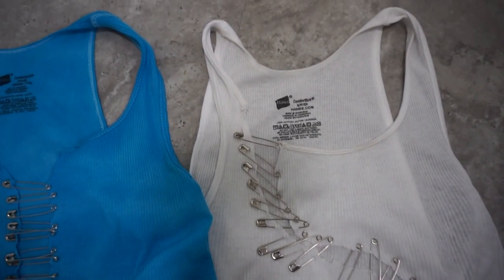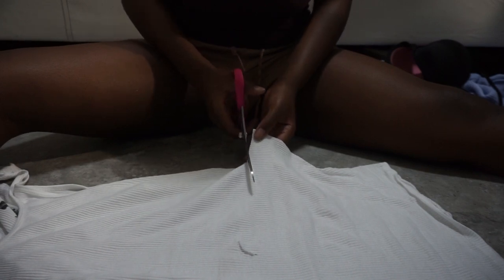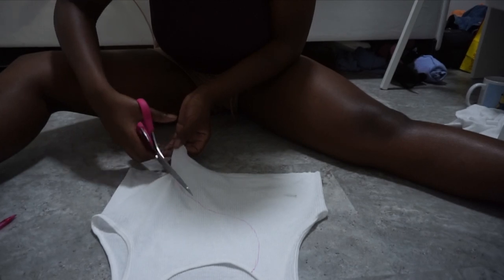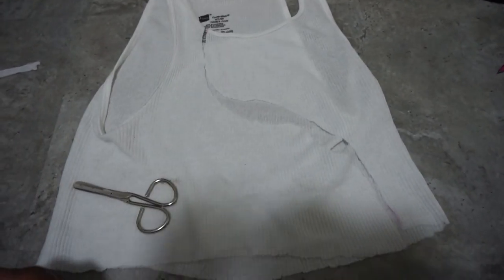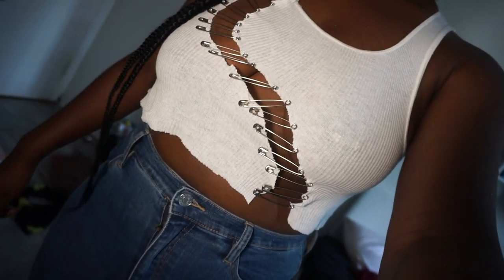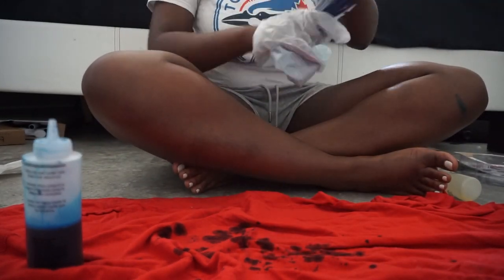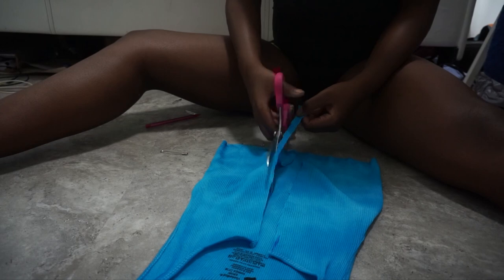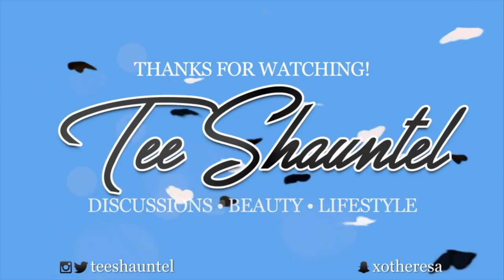DIY SAFETY PIN CROP TOP | HOW TO MAKE SAFETY PIN TOP | TIE DYE CROP TOP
hope everyone is trying to have the best summer they can while staying safe ! in this video I show u guys how to make the cutest summer tops. while you are here you might as well subscribe for move videos !!